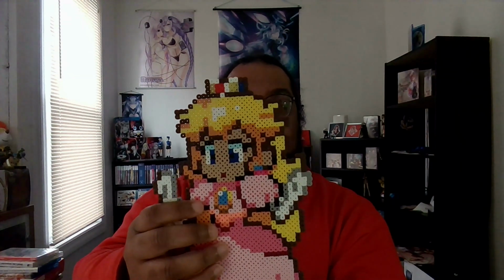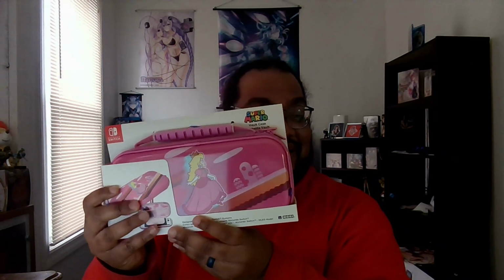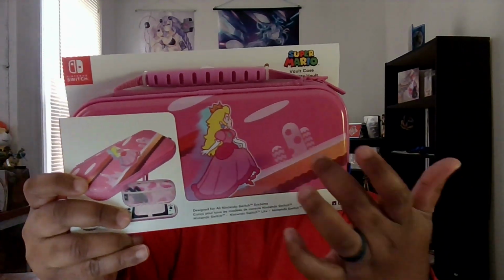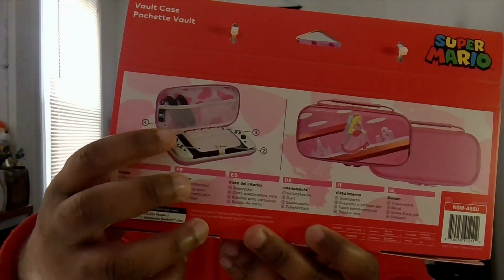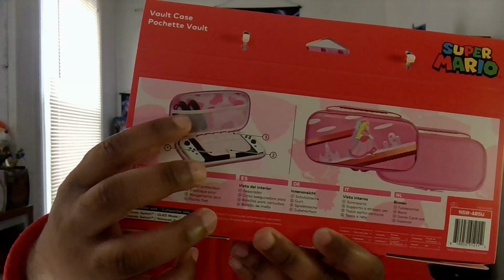I Am Addicted To Buying Games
JRPGs • Fanservice • Gaming Passion

The best fanservice community on YouTube.
Fanservice is the best kind of service.